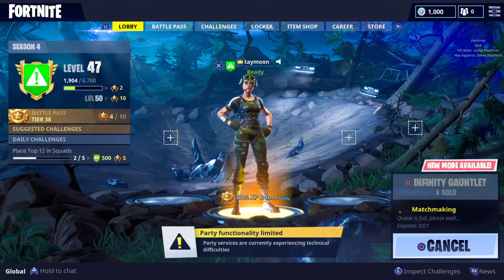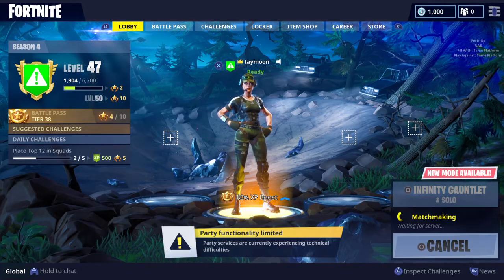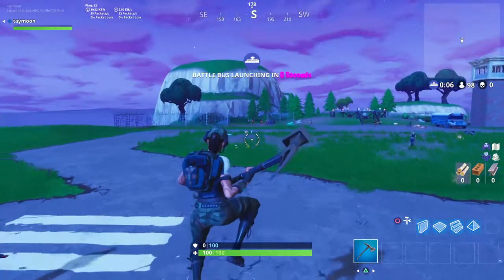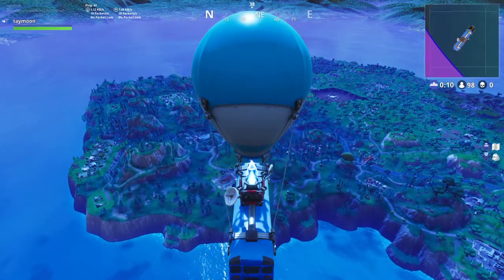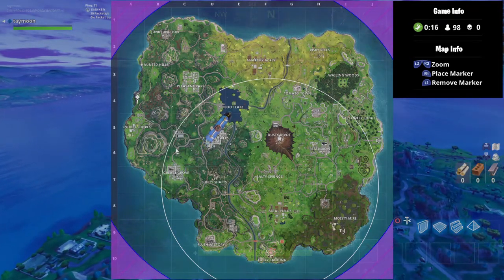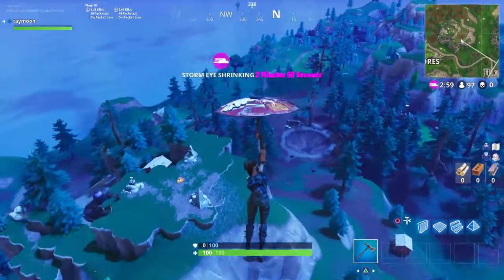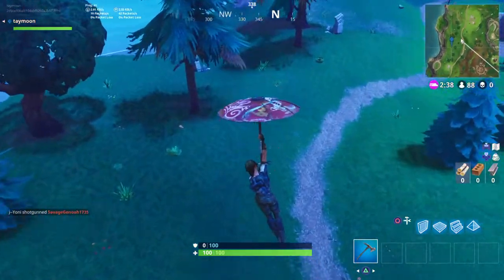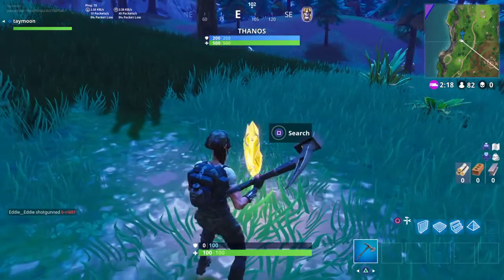HOW TO GET FREE BATTLE PASS TIER IN SEASON 4 WEEK 2 IN FORTNITE: BATTLE ROYALE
Fortnite

G2A: If you want to buy video games at a good price or playstation/xbox membership I reccomend this website.